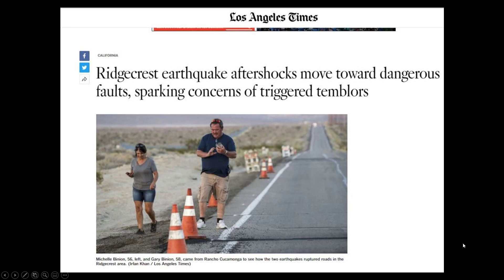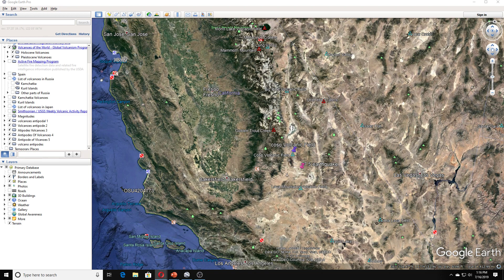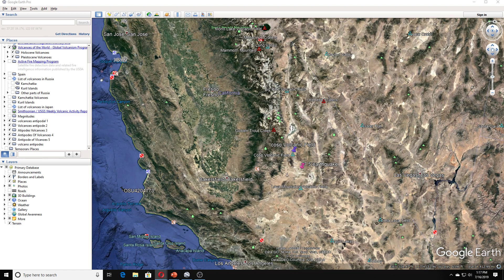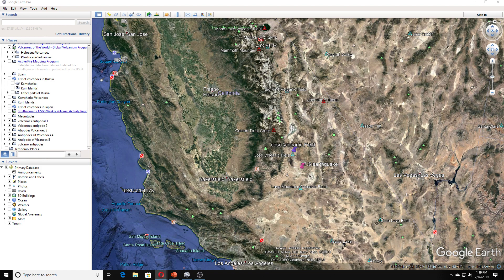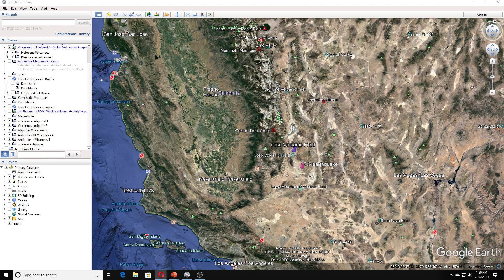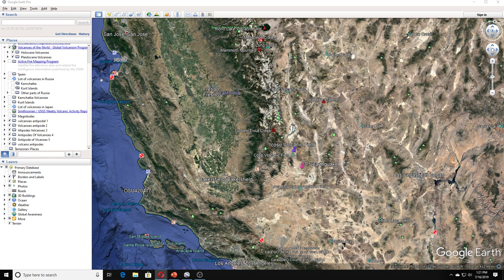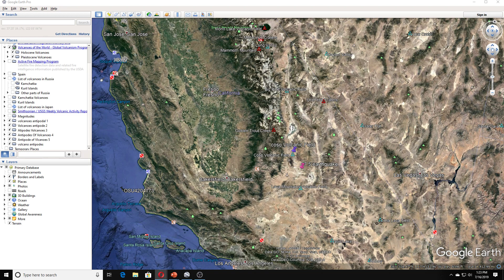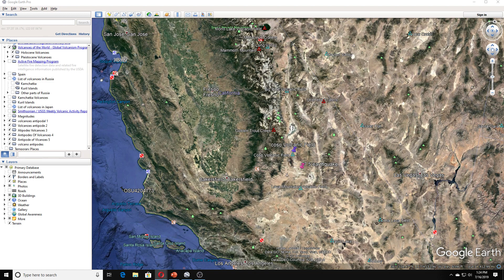Ridgecrest Earthquake Aftershocks Moving Toward Dangerous Faults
17 U.S. Code Section 107: Fair Use Notwithstanding the provisions of sections 106 & 106A, the fair use of a copyrighted work, including such use by reproduction in copies or phono records or by any other means specified by that section, for purposes such as criticism, comment, news reporting, teaching, scholarship, or research, is not an infringement of copyright